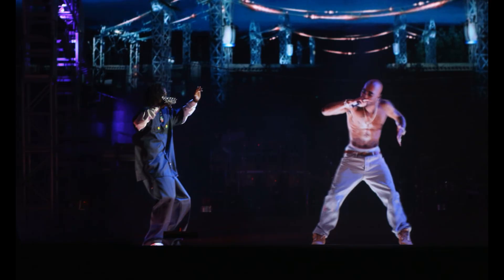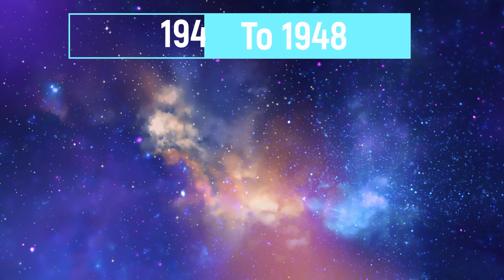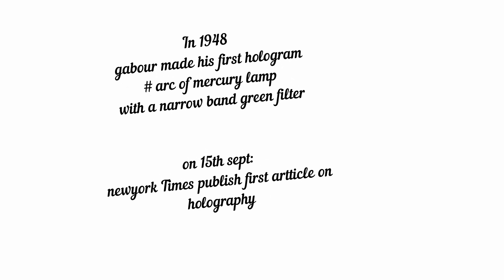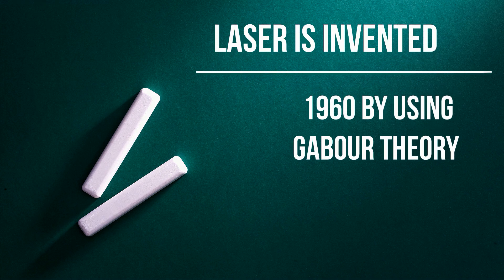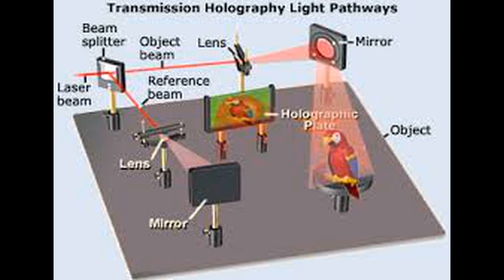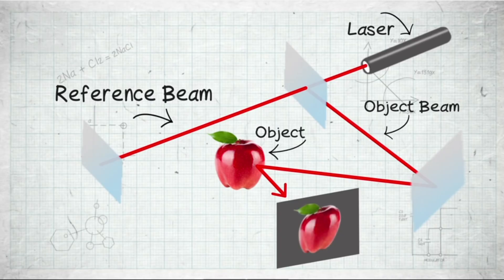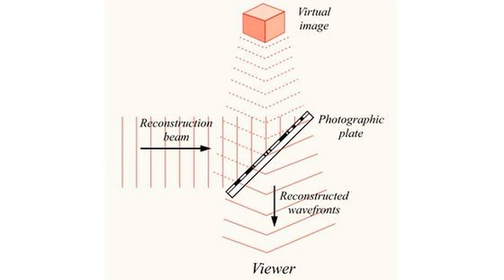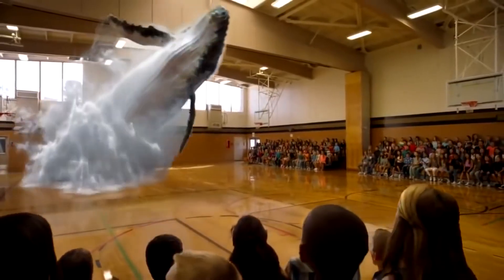What is Hologram How actully hologram works 7D technology.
Hellow  gyz scientists always work hard for the betterment of human life for entertainment they invented radio TV computer cameras mobile phone and much more but their not end
Today we talk about advancements if photography which called holography
Holography is such a advanced method. We can watch a person on front of us like living thing
Hologram was invented in 1947 to 1948 by Denis Gabor
He started works on holography in a laboratory of an electrical engineering company where Gabor work on improving the electron microscope
In 1948 Gabor made his first hologram using light source that consists of mercury arc lamp with a narrow band green filter. On 15th Sept 1948 new York times published first article on holography
After this observation 1960 laser is invented from Gabor's theory

What is holography and how its work
Holography is a photographic technology that records the light pigments from an object ,and then presents in a way that appears three dimensional .that called holography
This technology also use in popular Hollywood movies such as Star's and Iron man
why do credit cards have holograms
How actually hologram works
Its start with the laser beam which split into two parts,then both beams go through lenses to make them spread out
Then one beam the object beam bounces off the image which you trying to image and shine as holographic film
While the other beam reference beam create interference pattern which called hologram...

hologram works,friends cycle,what is hologram,what are holograms used for,how to make a hologram,how are holograms made,hologram facts,hologram images,hologram phone,types of hologram,how actully hologram works 7d technology.,how actully 7d hologram works,denis gabour,what is holography,holography kya hota hai,how holograms are made,why do credit cards have holograms,introduction to holography,photographic technology that recordsimran khan life scandels
Turn your Smartphone into a 3D Hologram | 4K, hologram, smartphone

hologram video
video hologram

Hologram,
Holoverse,
Dinosaur,
 Experience,
tourism,
3d, vr,
gold coast,
 australia,
theme park,
indoor, attraction,
 laser